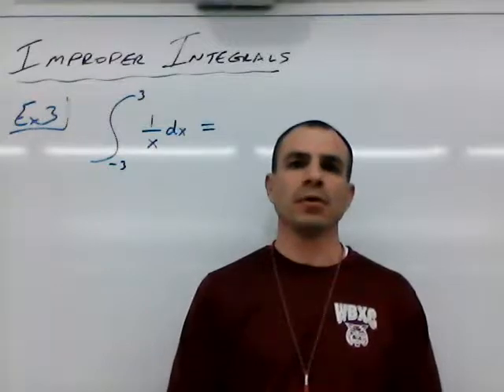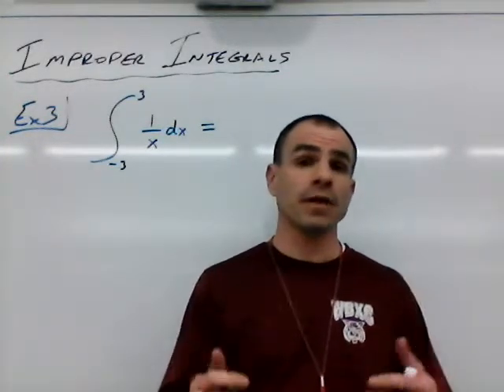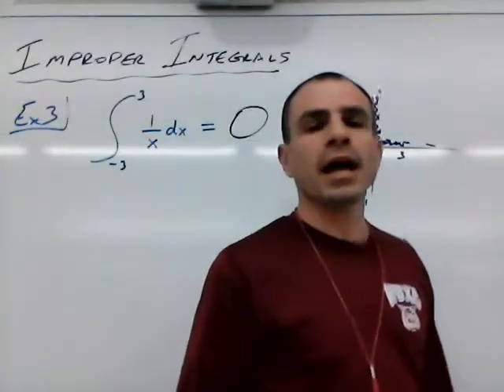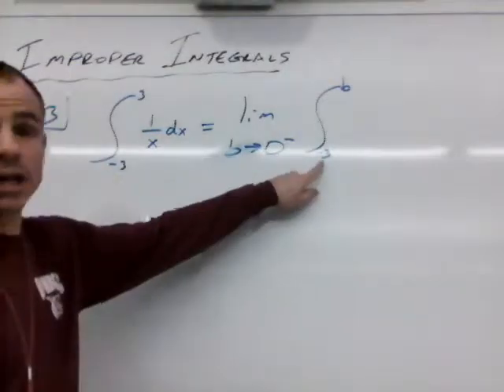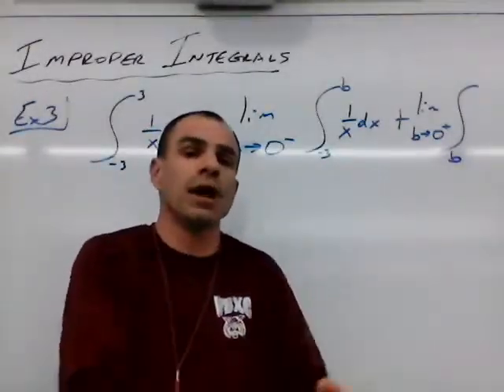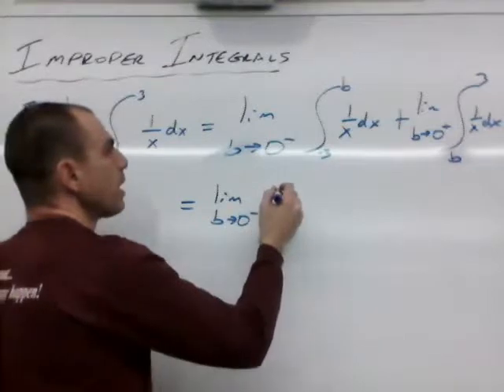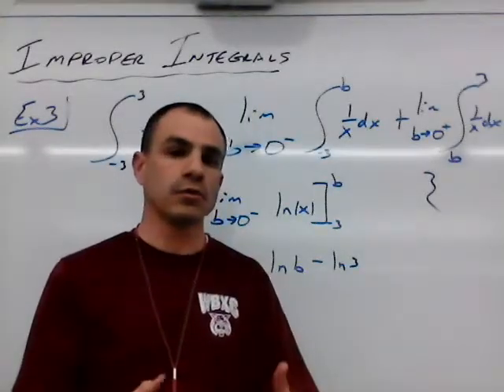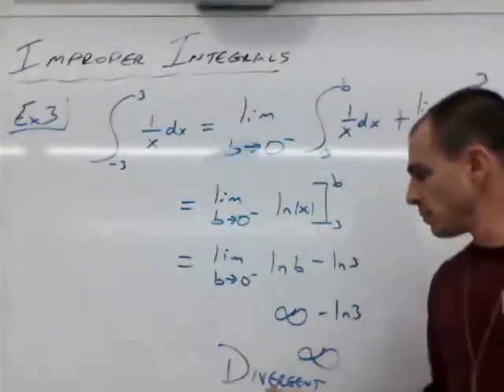Improper Integrals 3rd Example